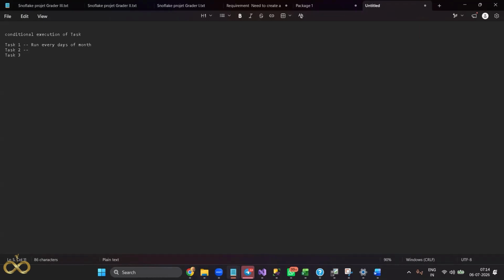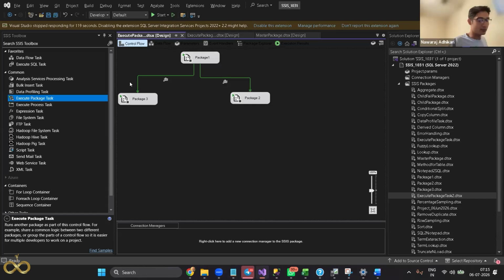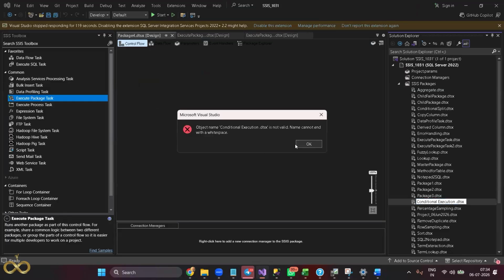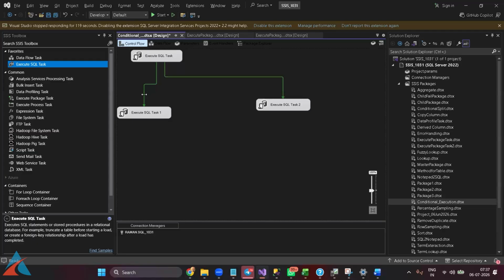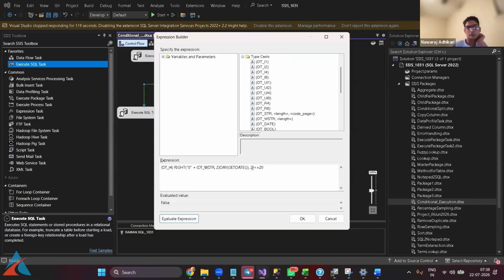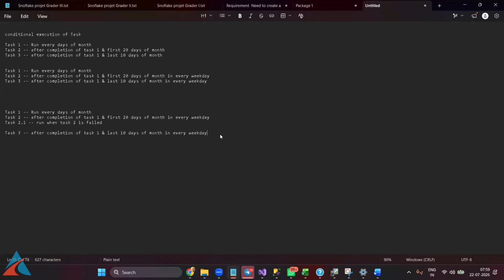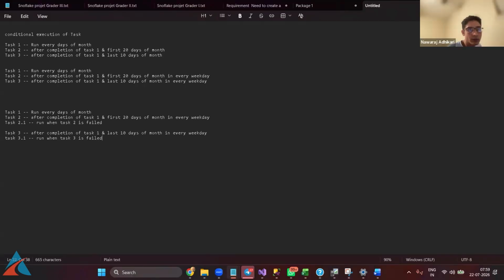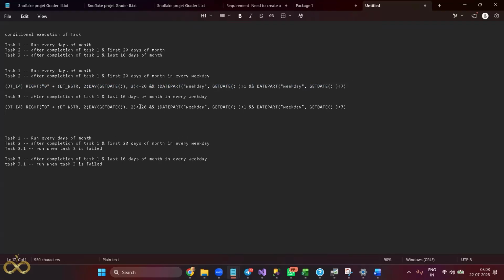Mastering SSIS Expressions and Task Execution Orders in SQL Server Integration Services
Get ready to boost your SQL skills and take your career to the next level 🚀. In this video, we'll dive into the world of SSIS Expression and explore how to set execution orders of tasks. Whether you're a beginner or an experienced professional, this tutorial is perfect for anyone looking to improve their SQL skills.

- Understand the basics of SSIS Expression- Learn how to set execution orders of tasks- Discover best practices for efficient task execution

SSIS Expression is a powerful tool used in SQL Server Integration Services (SSIS) to perform calculations and transformations on data. Setting execution orders of tasks is crucial to ensure that your data is processed efficiently and accurately.

Mastering SSIS Expression and task execution orders is essential for anyone working with SQL Server Integration Services. By understanding how to optimize task execution, you can improve the performance and accuracy of your data processing pipelines.

This video is ideal for anyone looking to improve their SQL skills, including:- SQL Server Integration Services (SSIS) developers- Data analysts and scientists- IT professionals looking to upskill

🔗 Important Links